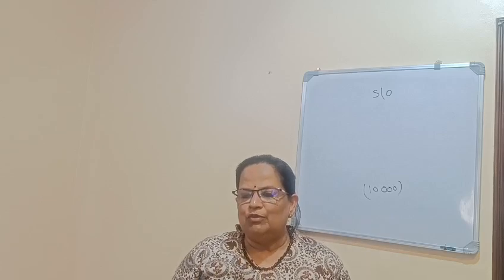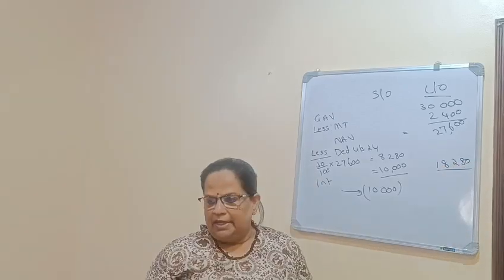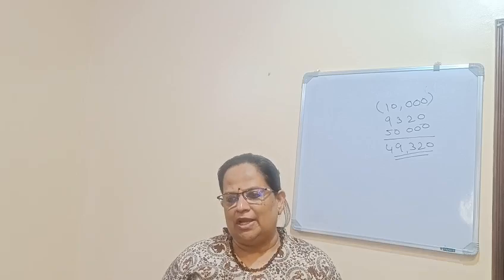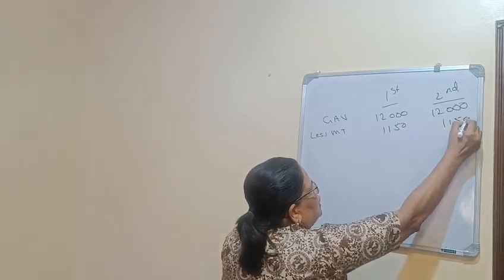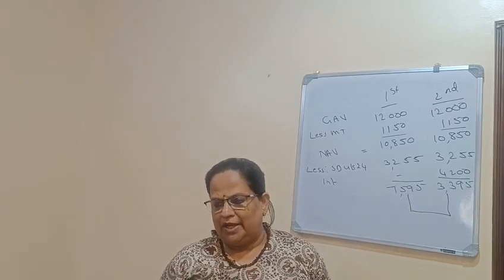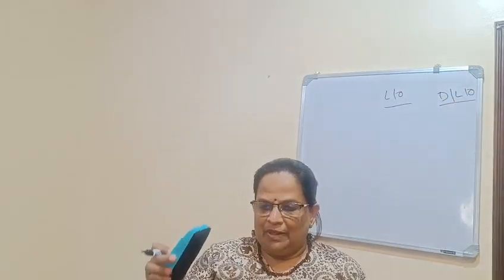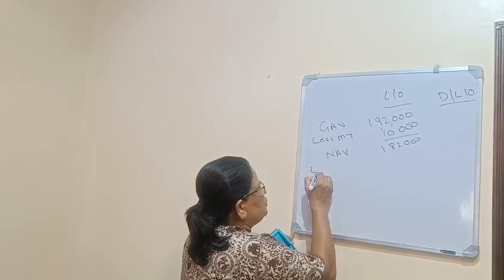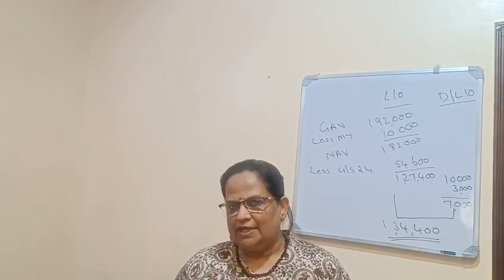New Income Tax Series Module43: Computation of Income from House Property